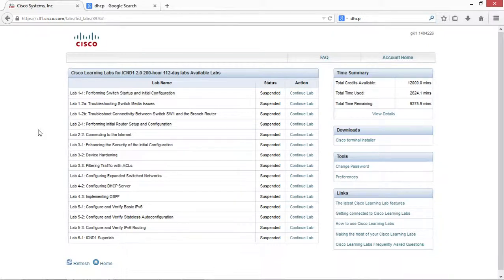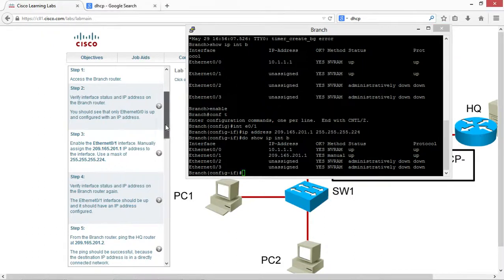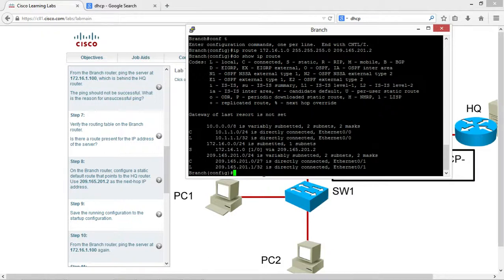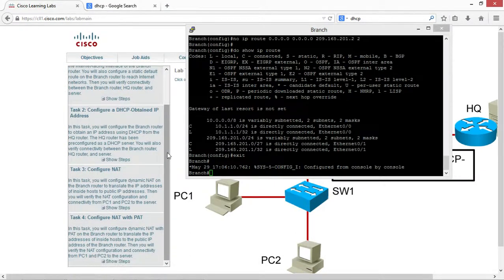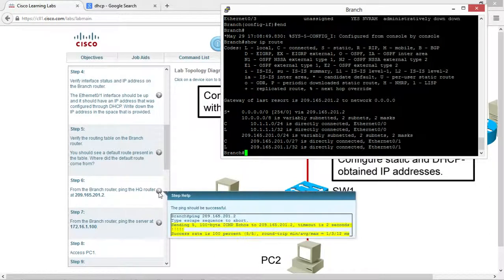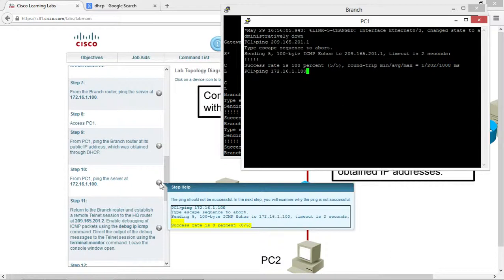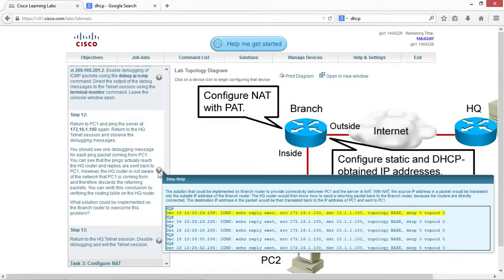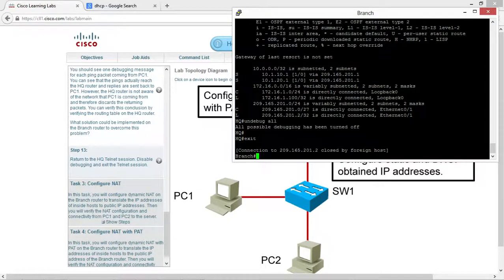CCNA Episode 7 Connecting to the Internet.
This took 2 real attempts. 1st attempt is too long so i remove it.

PS:- It may seem i typing slowly. It because of the lag where i have to slow down my typing. I type much faster than that.

Connecting to the internet require logical address, generally known as ip address.

1st part is manually configuring ip address and the static route.
Ip address as we known is part of Layer 3 connectivity.

There are lot lot of MAC address. We can't simply go around the world finding that one particular MAC address. It like getting lost in the city and don't know where it going. That is horribly too long. We need to organisize it to make it easier to find and quicker as well.

Now in this video, i assign the interface with an ip address. This allow Layer 3 Connectivity and make it easier to find the end user.

Every time PC ping, it check to see if the address is within the same network. If it not there, it has to sent to the router and it up to Layer 3 device router to route that data.

If address doesn't appear in same network, it then find the MAC address. If MAC address is not there, it send an ARP request (Layer 2) to find the MAC address for a particular IP address.
Without a MAC address, it can't physical get to the PC without guessing so it broadcast to all PC. The PC that has this IP address sent a unicast ARP reply back to the PC who sent with the MAC address. Now the PC that sent ARP request got the MAC address and is stored in arp table. Switch store it in Mac Address Table.

ip route:- It a static route. It like looking at the road sign on how to get to the desire IP address. This is assign to router. Without ip route, the router don't know the path where it sent the data, therefore it immediately drop the data.

Next topic is DHCP. DHCP stand for Dynamic Host Configuration Protocol. It an Application Layer (Layer 5 (Top layer) in TCP/IP protocol). DHCP can distribute the address from the DHCP pool. This topic would be cover more in the future episode.

Lastly, we also attempt to ping between the private network through the network.

Here is the list of my following playlist and its URL which should helps to find my videos. I try and post this in every video where possible.